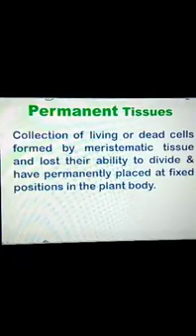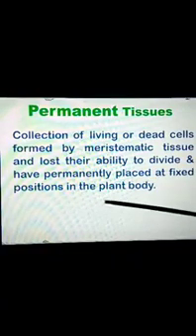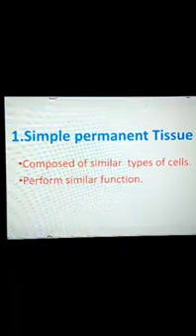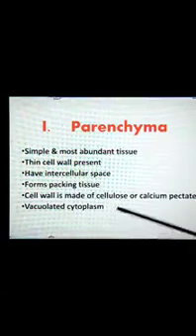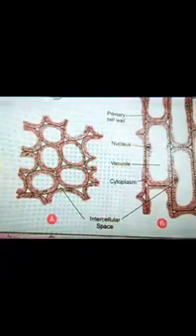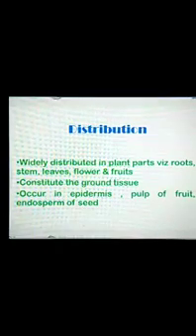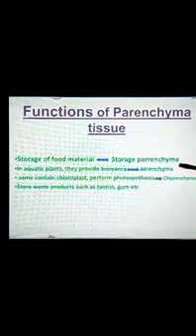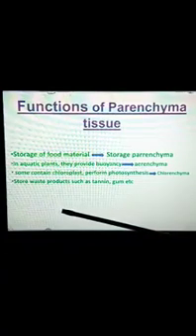8th class Biology, topic#Permanent Tissue